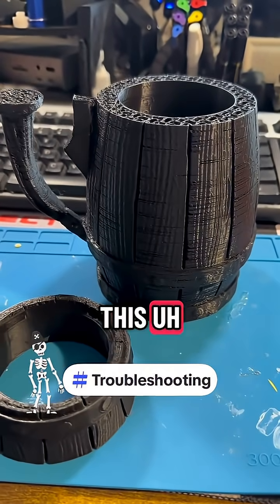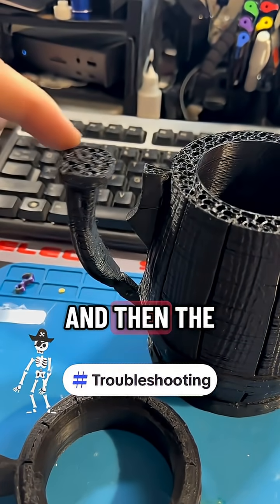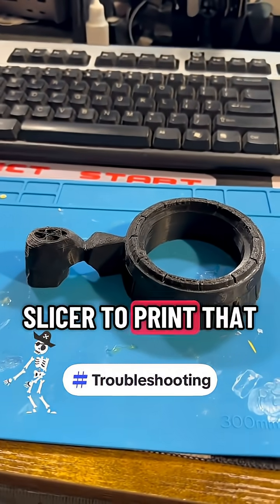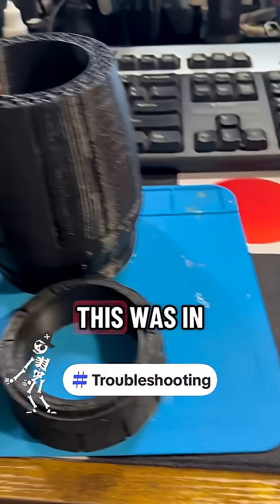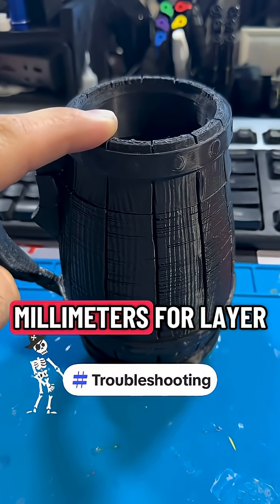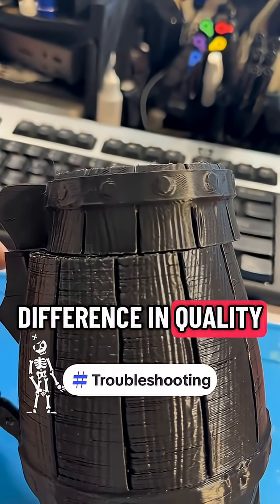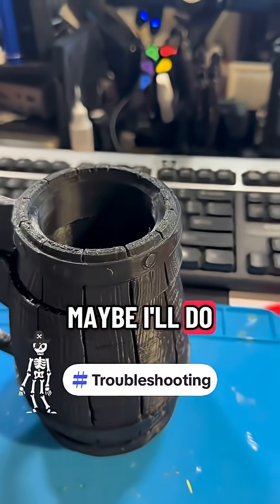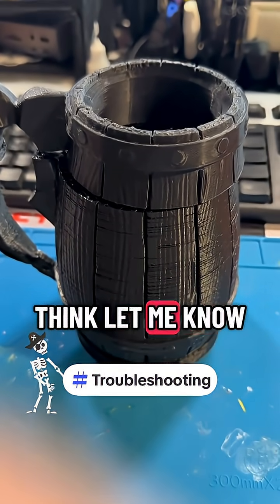What do you think, is this salvageable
I made a 3-D printed koozie that looks like a wooden mug. The handle wasn’t supported enough during printing, and I had to stop the print. So I measured the height of the print subtracted that from the model in my slicer and printed the top now I’m trying to see if I can attach the two together to make a complete print the settings were a little bit different in each of the prints And I’m debating just doing the whole thing over or maybe I can salvage it.